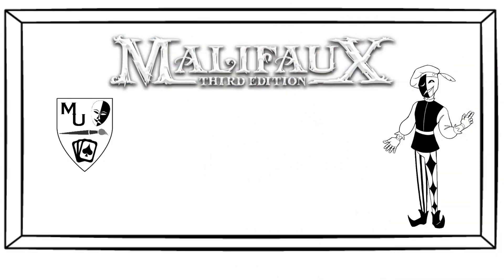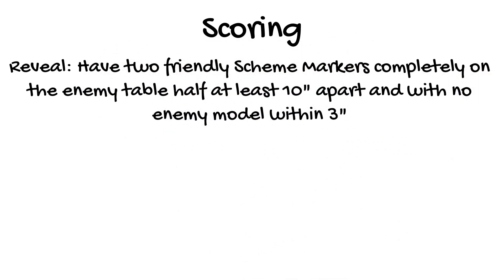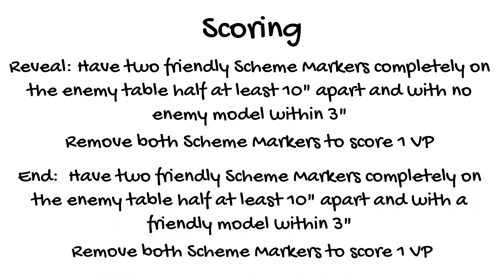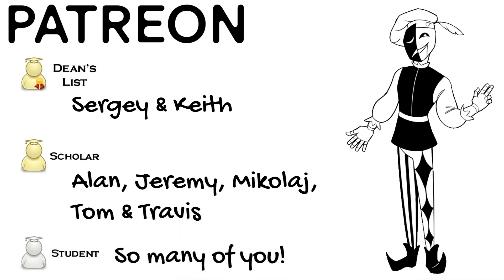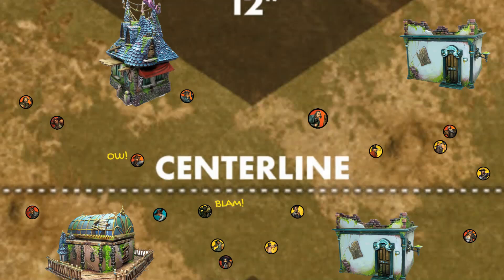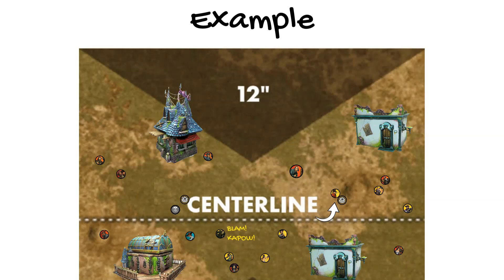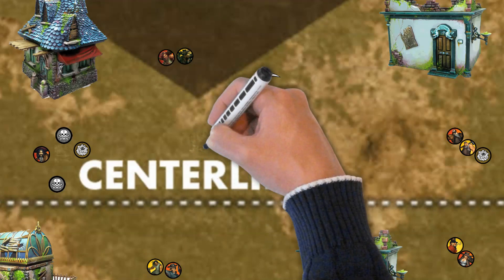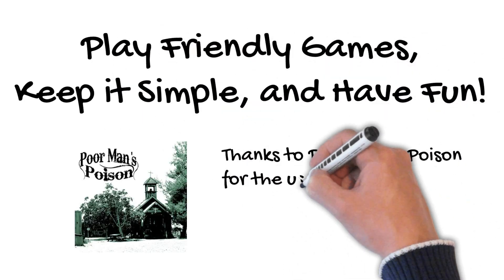Malifaux U 616 - GG4 Scheme: Protected Territory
This video explains the playing, scoring, and other rules for the Gaining Grounds Season 4 Scheme Protected Territory.

1. Shop for all things Wyrd at this
2. Join the Malifaux University Discord to discuss rules, game play, modeling, and more
3. to get the latest and greatest Malifaux-themed shirts, hoodies, drinkware, and more!
4. Get all the Markers and Tokens you need easy-to-print at Wargame Vault
5. for early access to videos, advance notice of upcoming promotions, and more!

Thanks to Poor Man's Poison for the use of their music.

Special thanks to Adjunct Professor Tamas Olah for his assistance in ensuring the quality and accuracy of this video.

Malifaux University is not an official product of Wyrd Miniatures, LLC. All intellectual property belonging to Wyrd Miniatures is used with permission. The Wargames Vault logo is also used with permission.

0:00 Title & Intro
0:10 Playing
0:34 Scoring
1:54 Patron Appreciation
2:11 Example
4:30 Conclusion